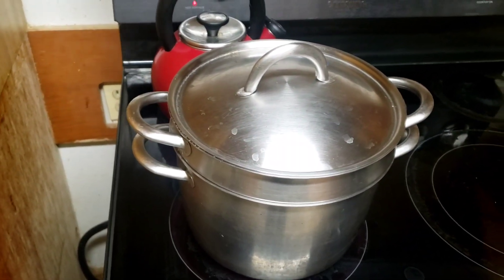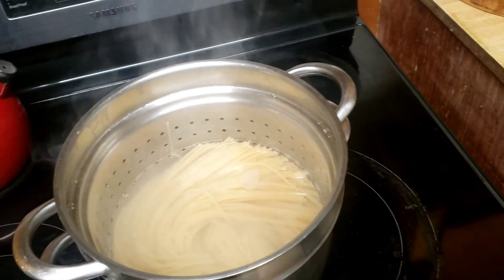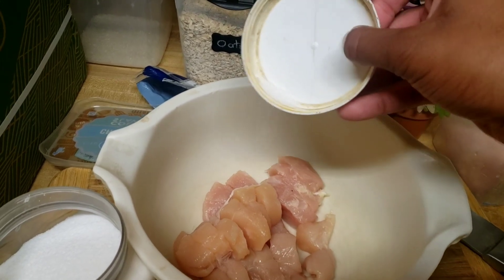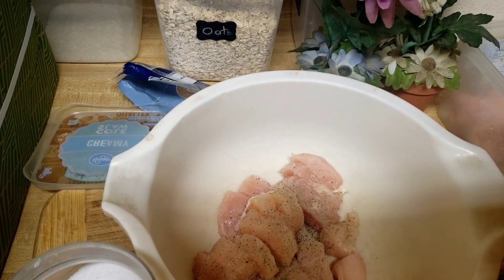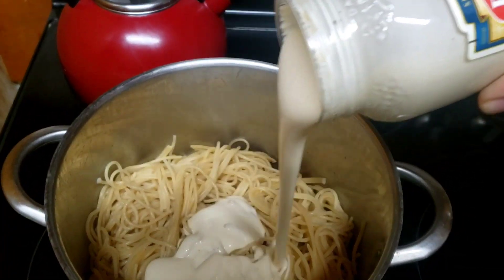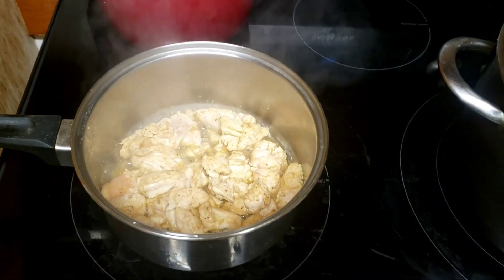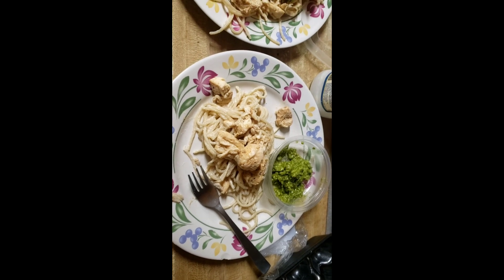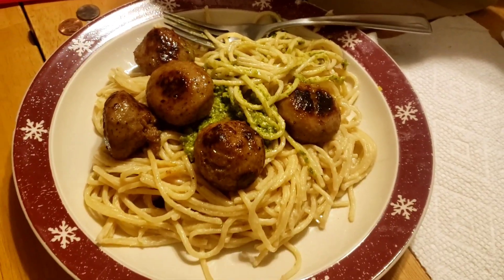Making chicken Alfredo my way